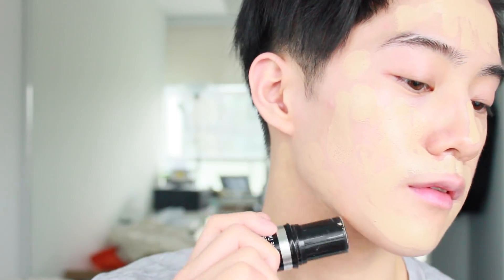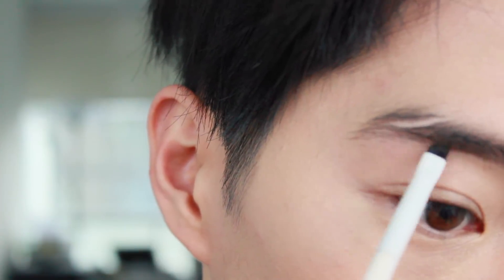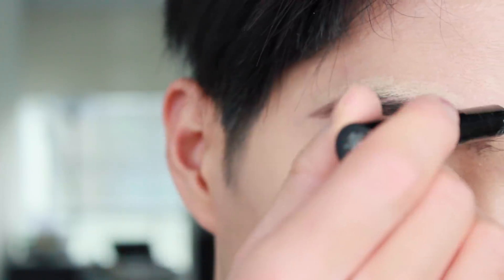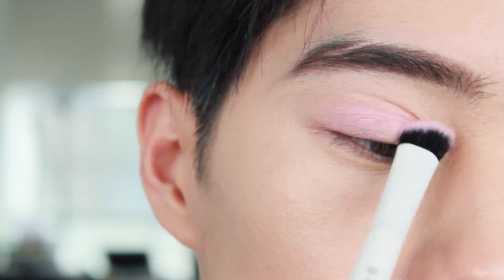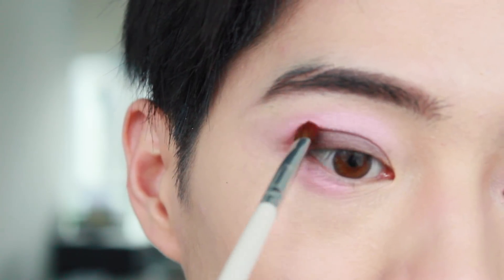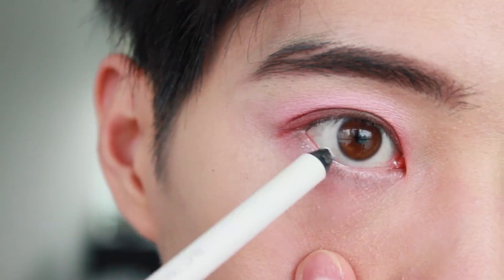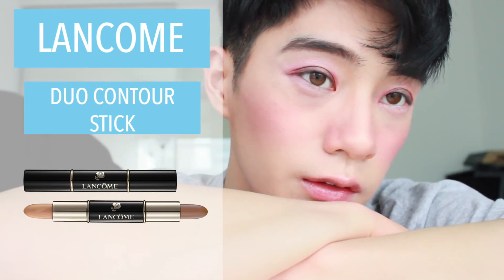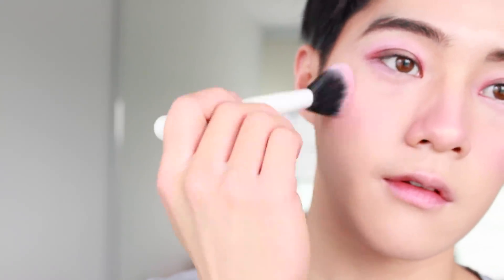Cute Igari Boy Makeup😳 👶🏻 (かわいい イガリメイク)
Hello Internet,

Happy New Years! I hope you all had an amazing 2017 and if not then lets hope 2018 will be the year for you!! Here's another look thats totally doable for boy, girl or whomever you identify! Enjoy!

Igari is a popular trendy makeup look in Japan and in translation is hangover makeup (which i'm dealing with right now). A huge emphasis would be the blush 😳  .

Dominant
^ check his music out =] they're all amazing!  (tell him I sent you lol!)